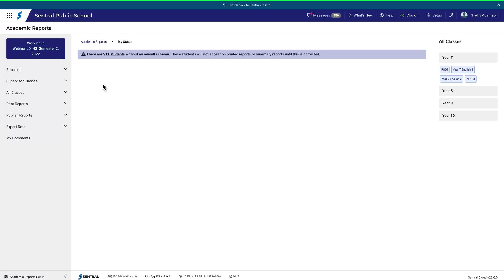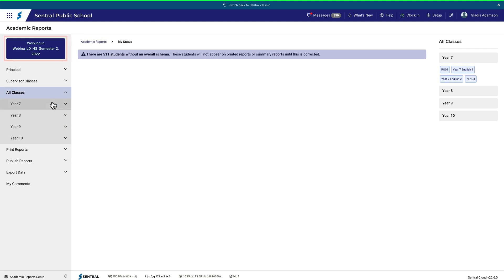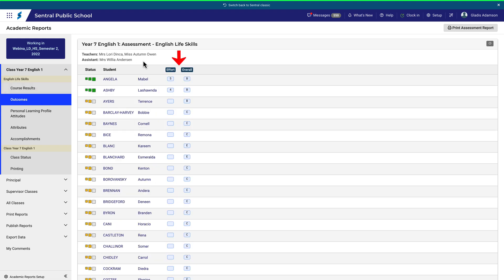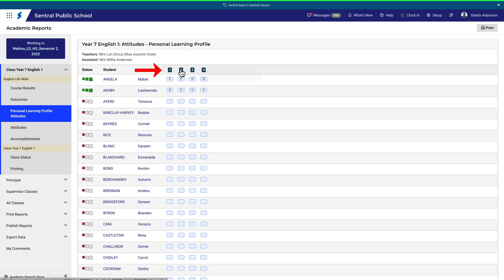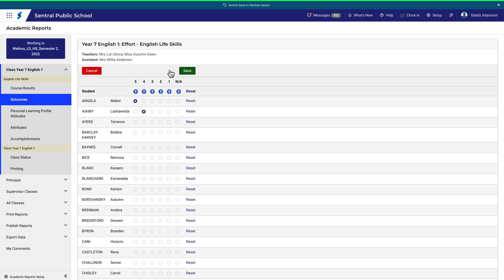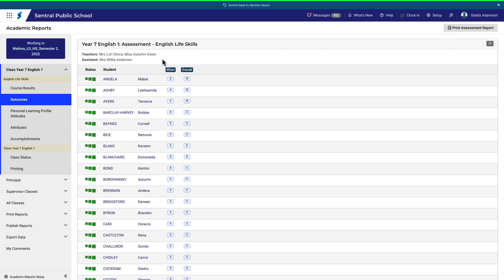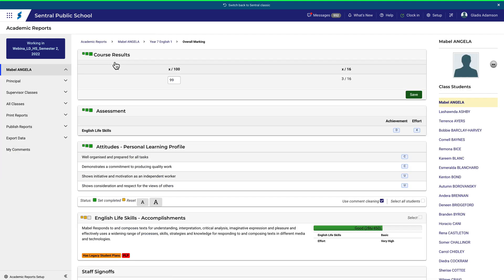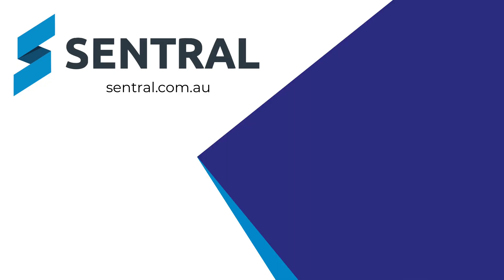Academic Reports | Entering grades into your reports